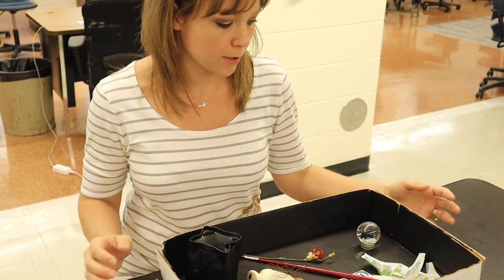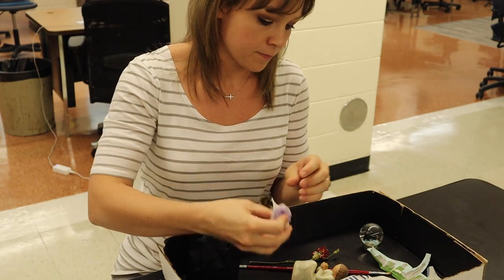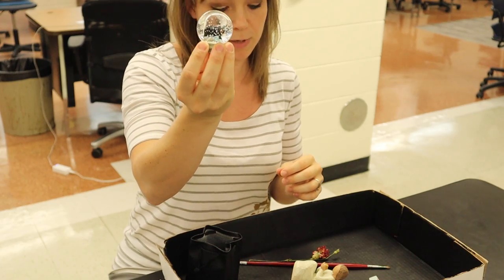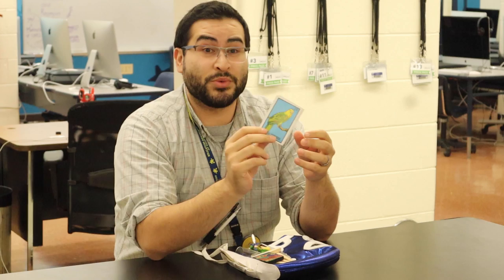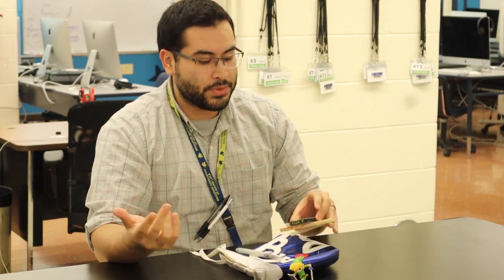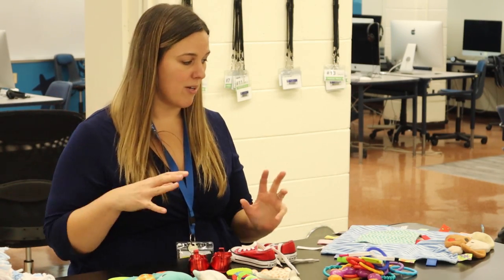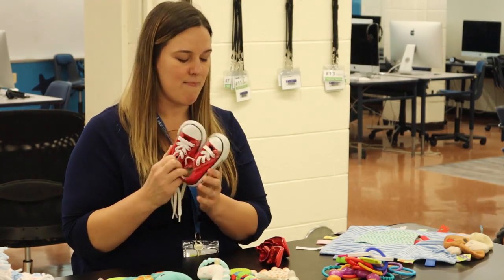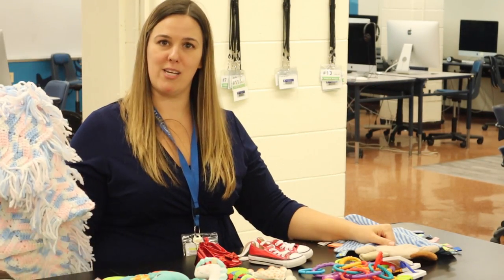Choosing Your Objects for Your Scanogram